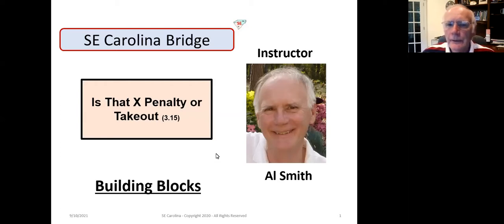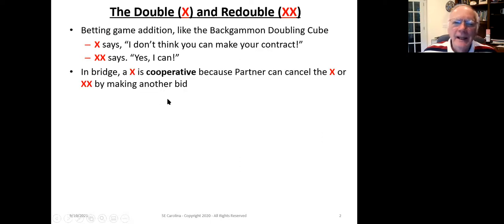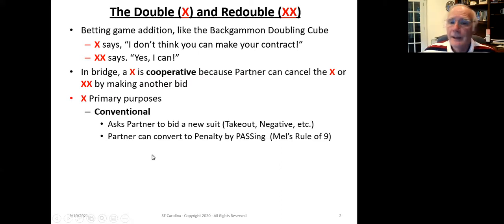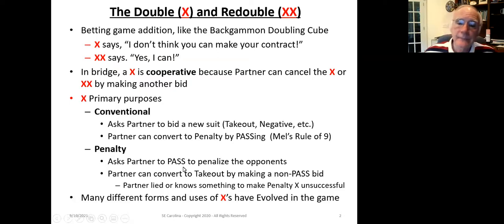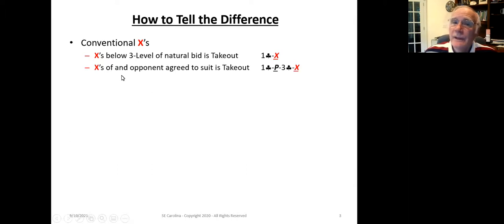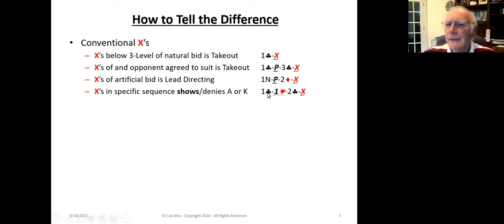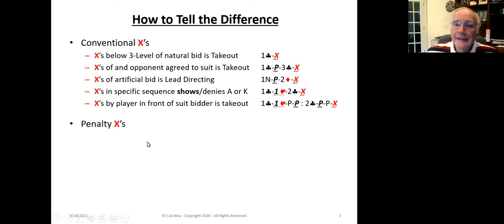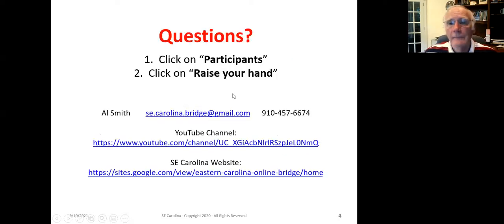3.15 Is That X Cooperative Penalty or Takeout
It is critical that can analyze and determine whether your Partner's X is for Takeout or Penalty.  This mini-lesson makes it easy.

Before watching the lesson video download and print the lesson handout so you can take notes.  Download either the BIG format (1 slide per page) or the COMPRESSED (4 slides per page) to save ink and paper!